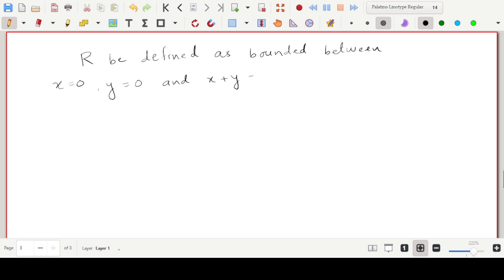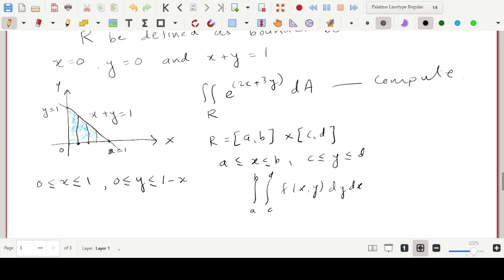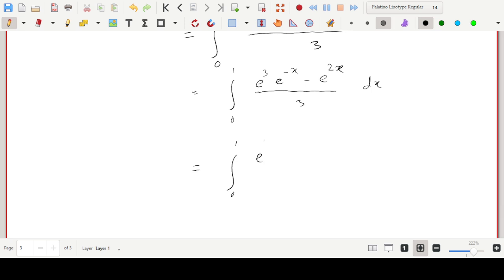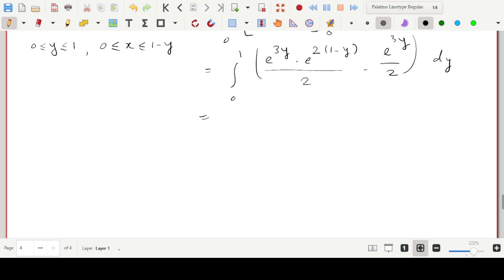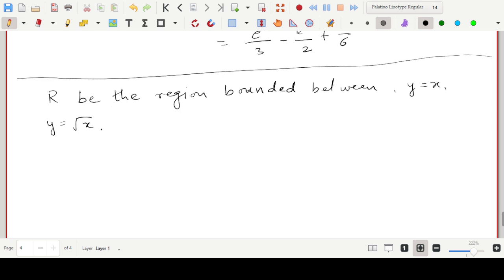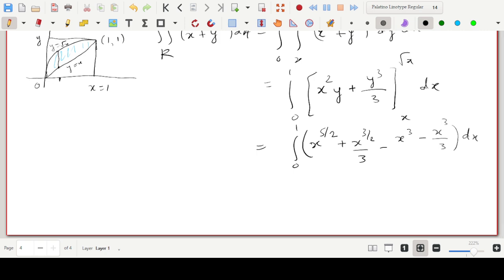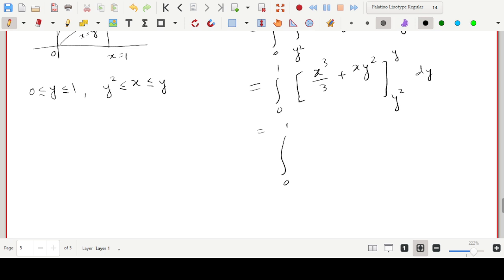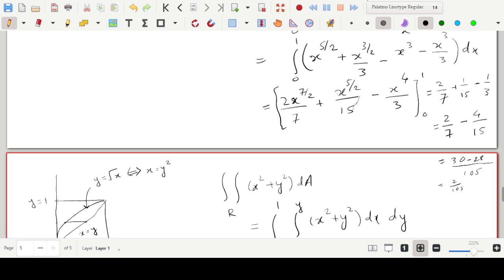Multiple Integration - II (Integration over non-rectangular regions)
This video explains how to integrate a real-valued function of two variables on regions that are not rectangular.